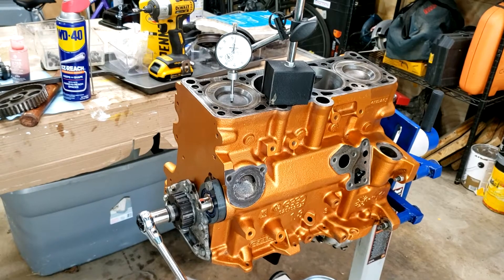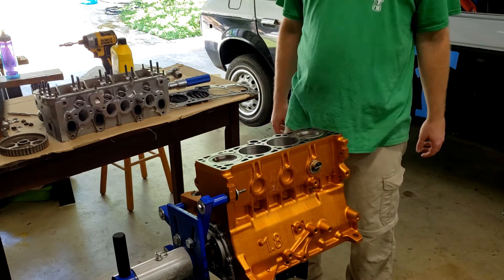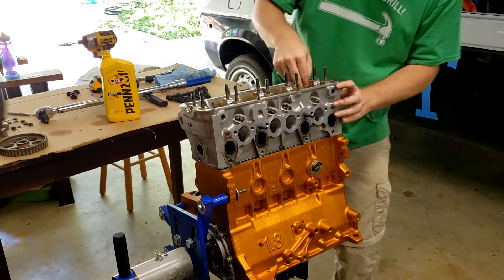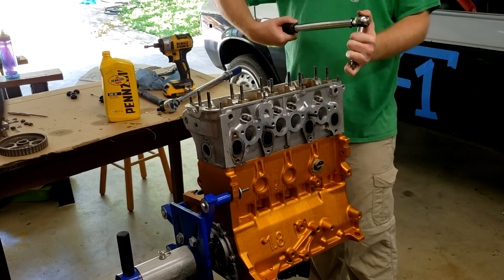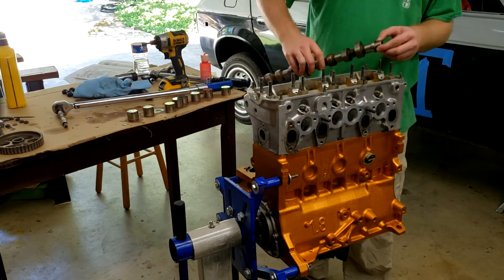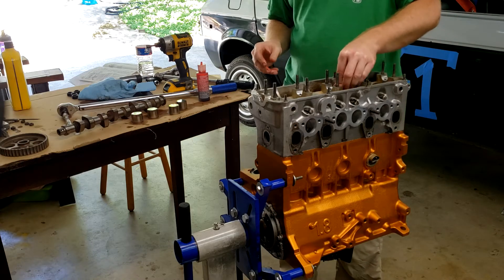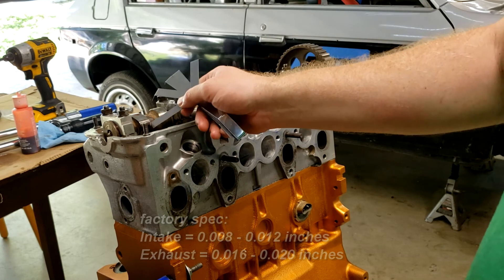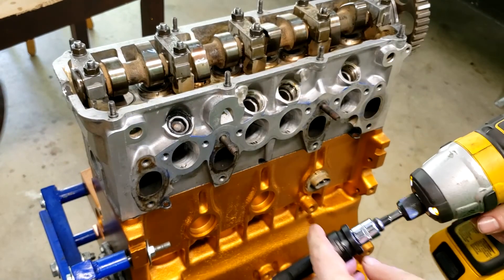Lemons car VW GTI Mk1 cylinder head install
This documents the basic engine rebuild we are doing for a 1.8L VW 4 cylinder that is going in our 1980 Plymouth Horizon being prepped for the 24hrs of Lemons.  I'm documenting what is happening so my teammates can learn while we are all social distancing.

This video shows how to:
verify TDC of #1 cylinder
Install the cylinder head
Install the camshaft
Set the valve lash